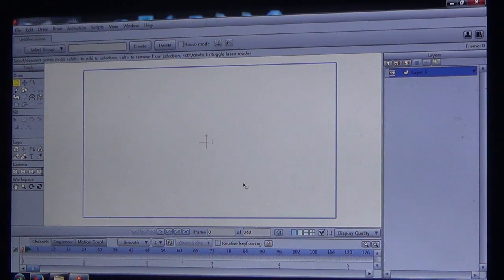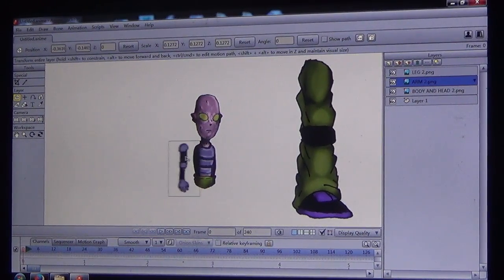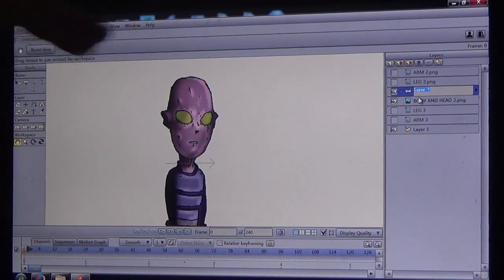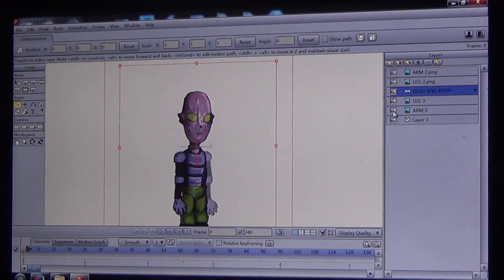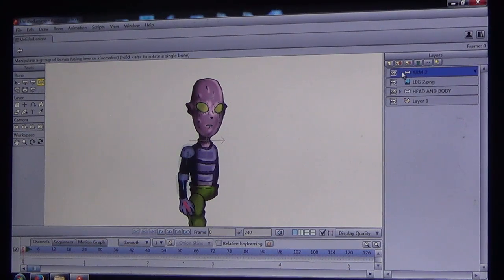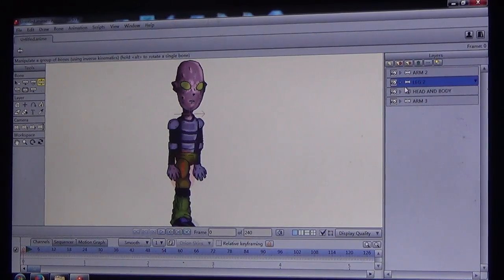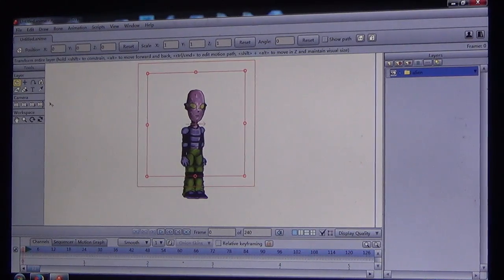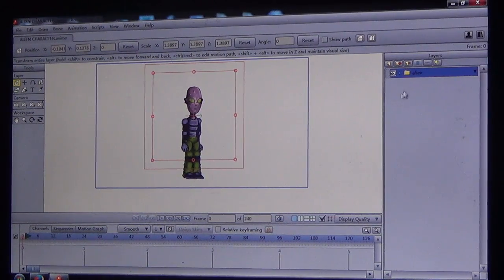ANIMATING THE ALIEN PART 1